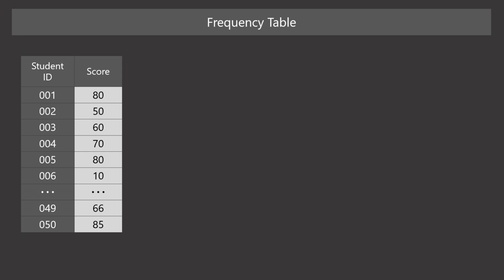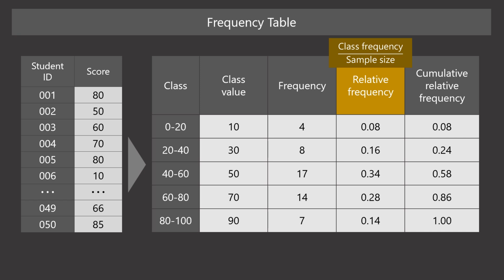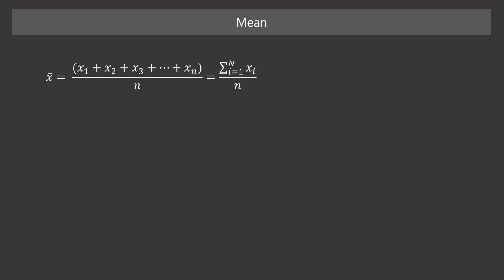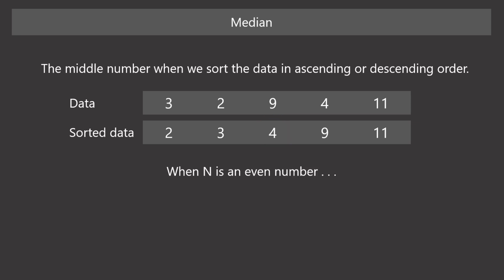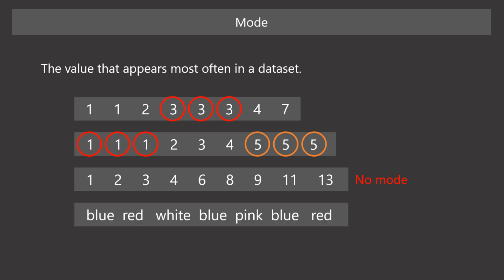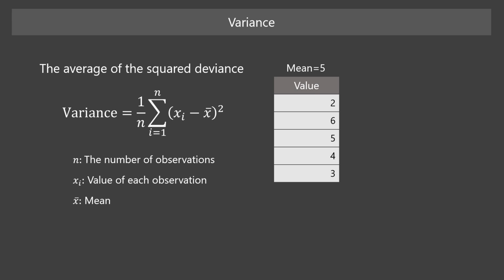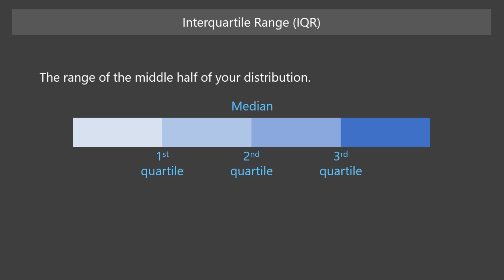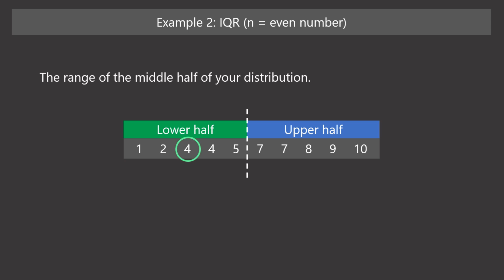Data Science for Everyone 3-3 Univariate Analysis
Univariate Analytics is a technique used to analyze a single variable within a data set. It is employed when there is only one variable or when multiple variables are being analyzed individually within the data set. This type of analysis is essential for gaining a fundamental understanding of the data's key characteristics. This video covers frequency table, summary statistics: mean, median, mode, variance, standard deviation, range, interquartile range (IQR).